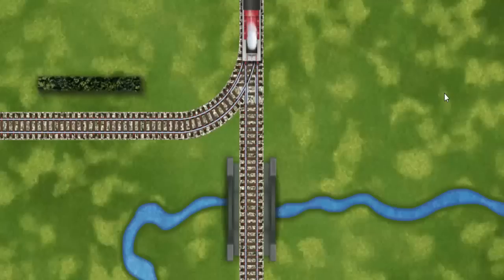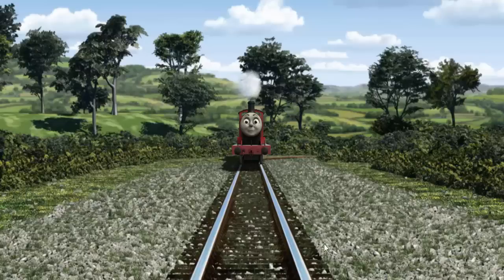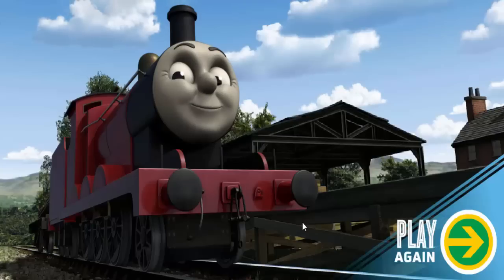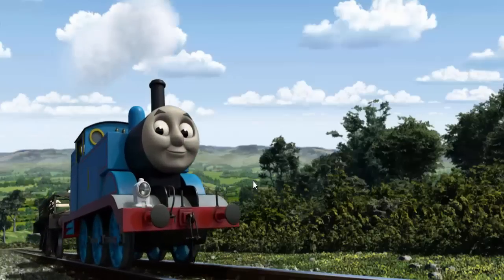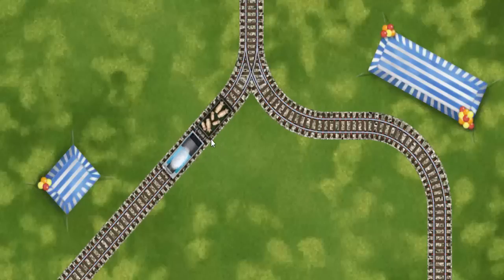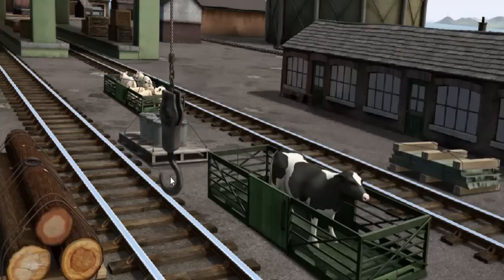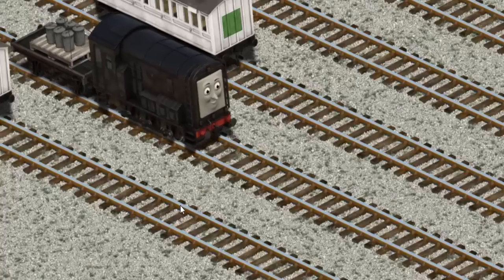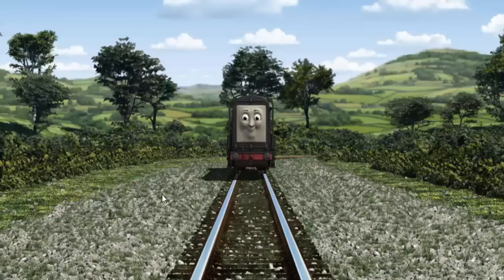Thomas and Friends - Lift, Load and Haul - Thomas and Friends Full Game Episode for Kids#4